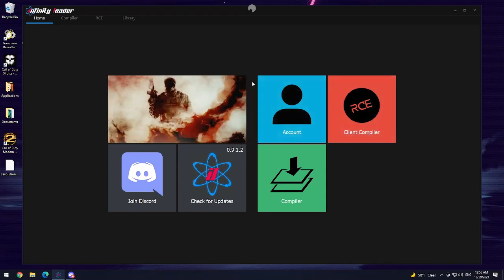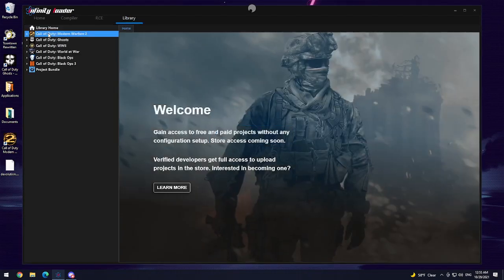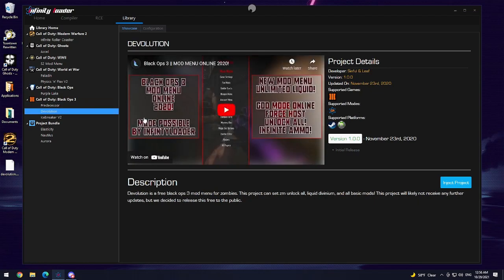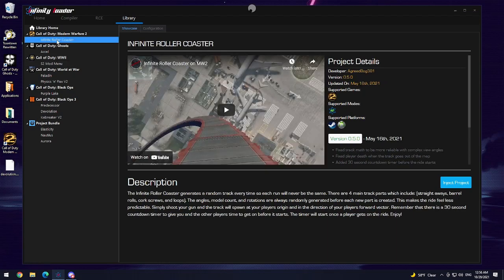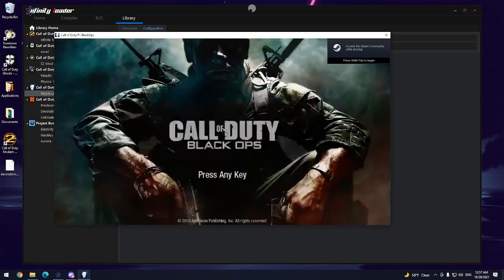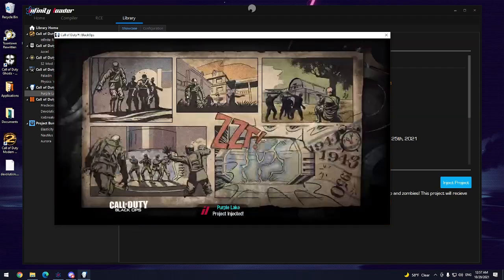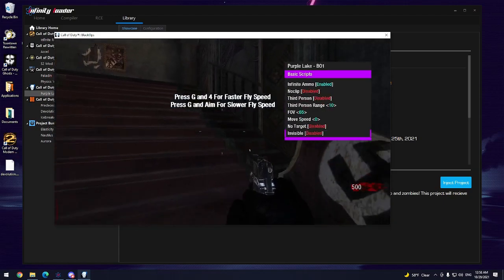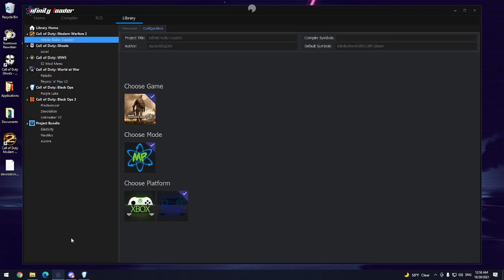How to use Infinity Loader | Update 0.9.1.2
Open This Dank Description

Ring the lil bell so you don't miss a single video!